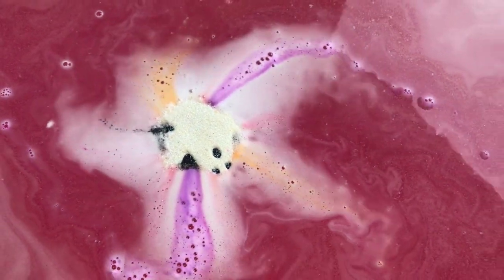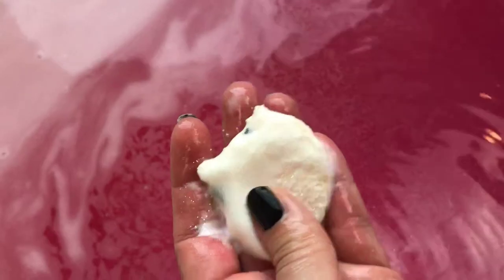THE PHILLY FYZZLERS - "Holy Sheet" Ghost Bath Bomb Demo & Review in Jetted Tub *BATH ART* Halloween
I hope you enjoyed today’s demo & review of the “Holy Sheet!” bath bomb from THE PHILLY FYZZLERS in my jetted tub!

Click on the links below to check out what’s new with THE PHILLY FYZZLERS and to see the new holiday goodies!

THE PHILLY FYZZLERS